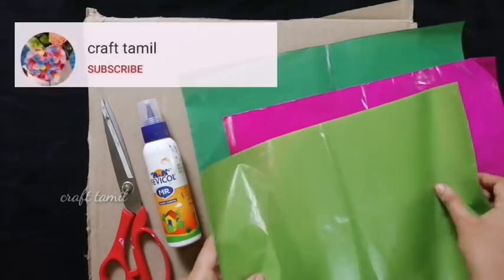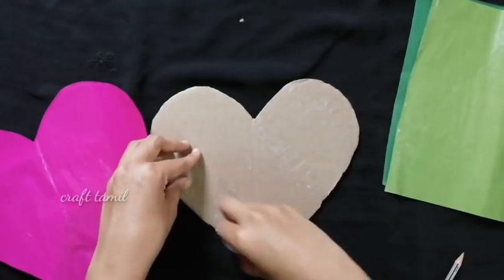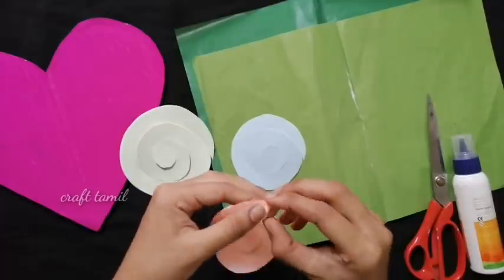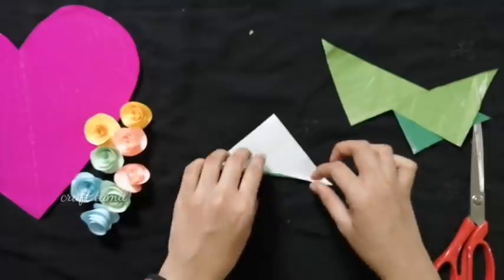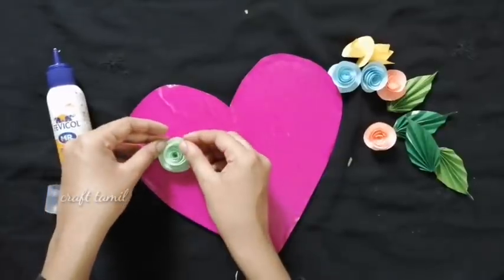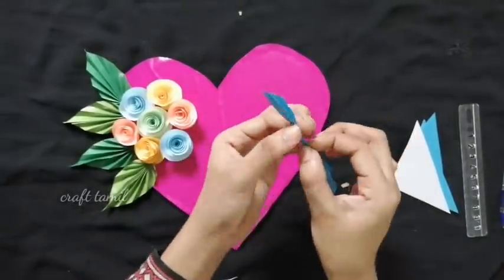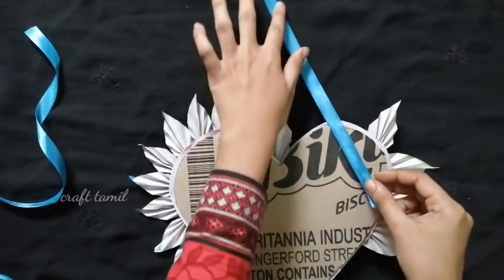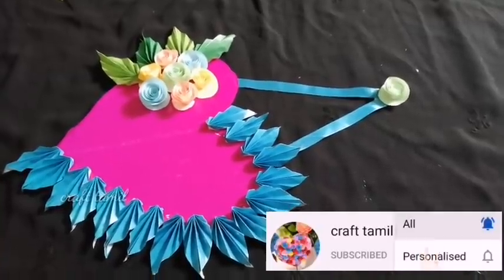கலர் பேப்பர் வச்சி அழகா கிராஃப்ட் பண்ணுங்க/craft tamil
colour paper craft idea/craft tamil